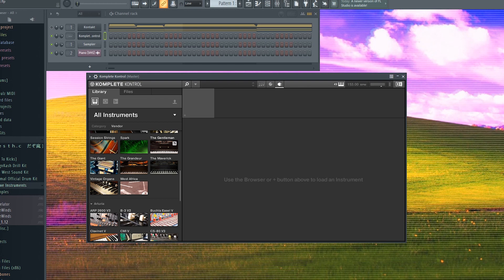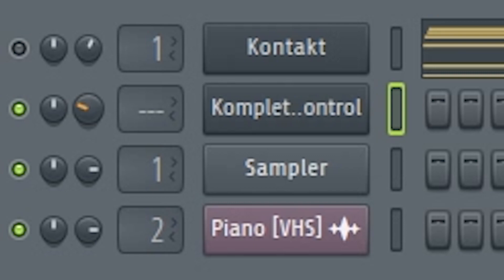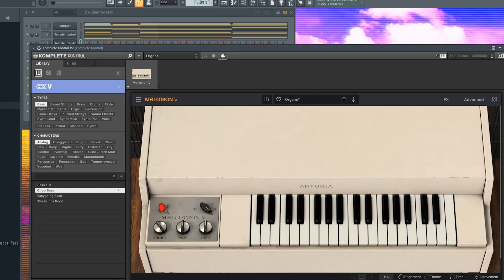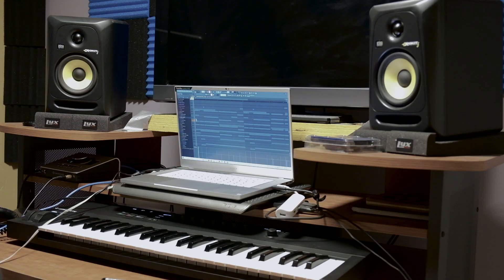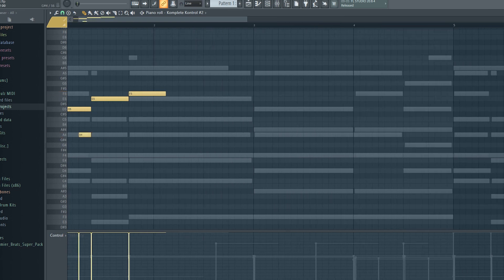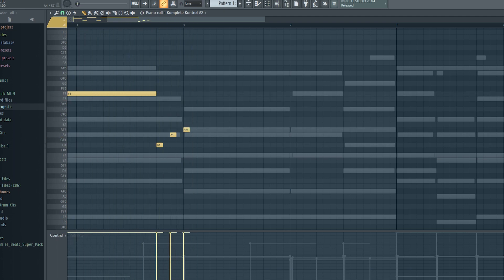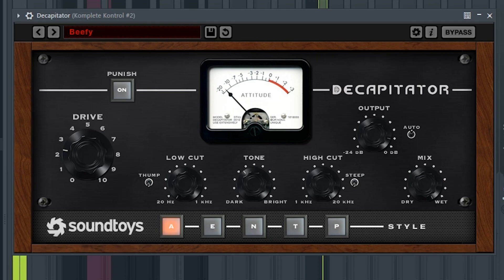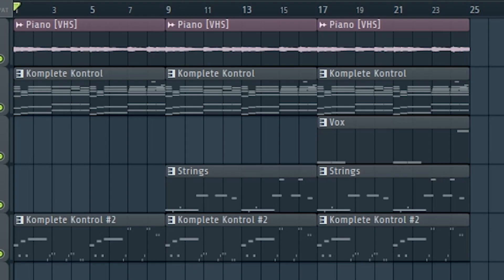Kanye West type beat cook up in FL Studio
Kanye West recently dropped Donda, his 10th studio album. So I felt like it would be a good time to make a Kanye West type beat from scratch in FL Studio 20.

Time Stamps:

0:00 Intro
0:19 Let’s Get Into Cook Up
0:33 Creating Piano melody
2:45 Organ Layer
3:22 Vox
4:42 Strings
5:55 Bass
6:33 Melodies together
7:21 Drums
7:41 Final Product